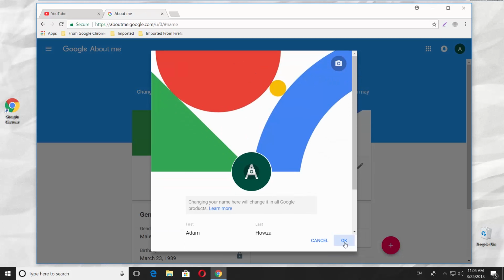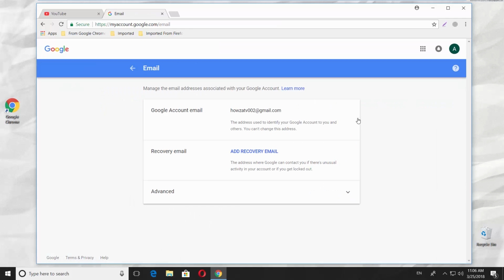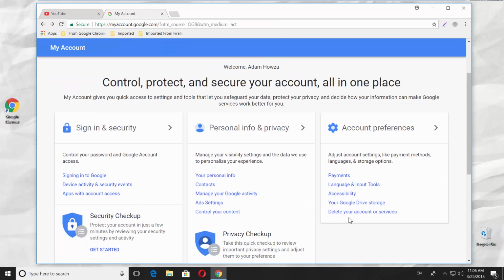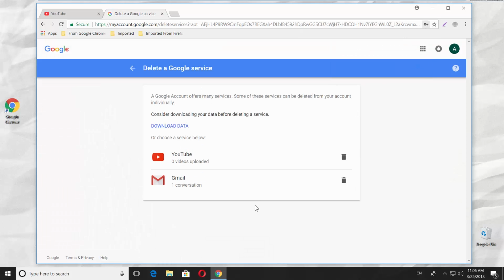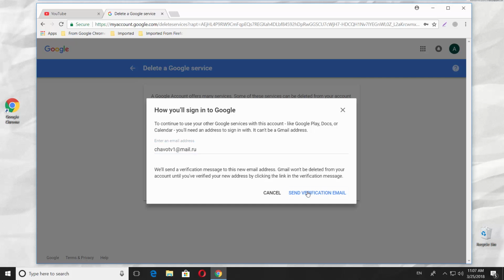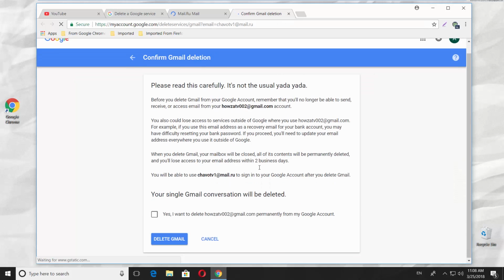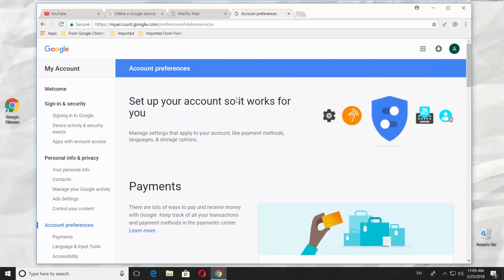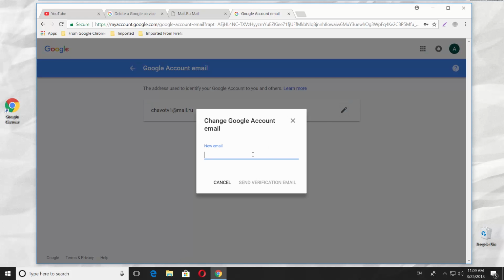How to Change Email Address to Sign Into YouTube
Open a web browser and go to YouTube web page. Click on the account icon at the top right corner and select 'Settings'. Click on 'Edit on Google' next to your name. It will open a new tab. Click on the account icon at the top right corner and click on 'My Account'.
Look for 'Personal info & Privacy' block. Click on 'Your personal info'. Click on 'Email'. It used to have the option to change the email, now it does not exist.
There is a way to change the email, but for that you need to delete your Gmail account. Go back to the 'My Account' settings page. Look for 'Account preferences' block and click on 'Delete your account or services'. Select 'Delete products'. Enter your password and click on 'Next'. You can click on 'Download data' before deleting the account. All your emails will be deleted, your Google account, Google Play purchases and search history will stay. Click on the trash icon next to Gmail option. Now, pay attention. It can be outlook or yahoo, for example. Click on 'Send verification email'. Click on 'Got it'.
Go to your email account you entered. Find a letter from Google. Click on the link. Check ' Yes, I want to delete Gmail permanently from my Google Account. Click on 'Delete Gmail'. Gmail deleted. Click on 'Done'.
Click on the account icon at the top right corner and choose 'My Account'. Look for 'Personal info & Privacy' block. Click on 'Your personal info'. Click on 'Email'. Click on your email one more time. Enter a new address. Click on 'Send verification Email'.